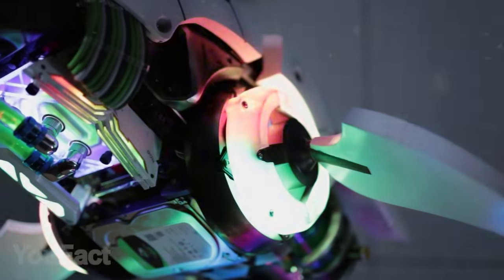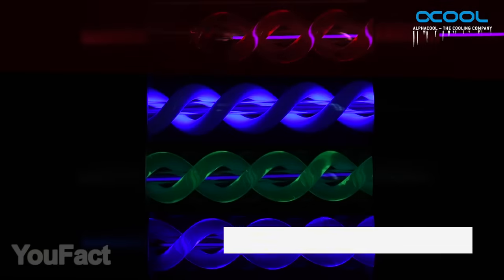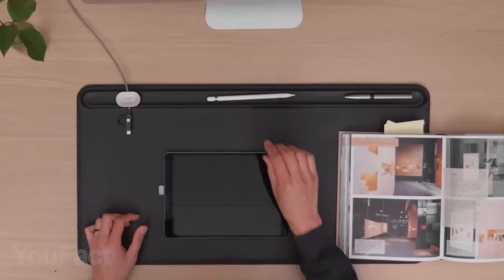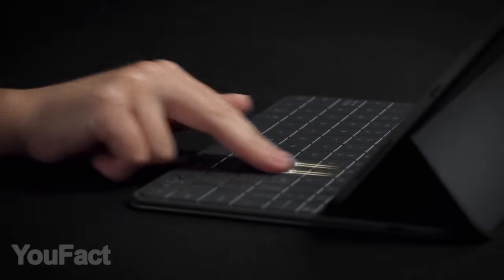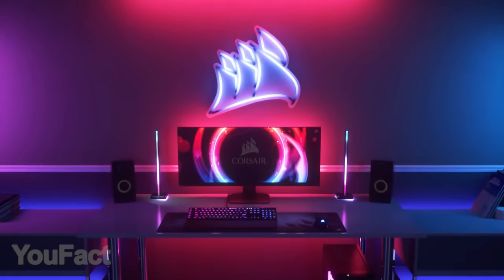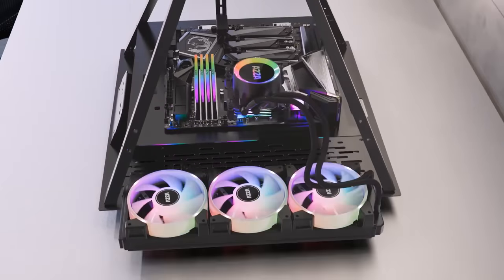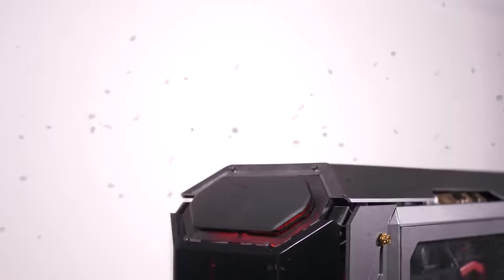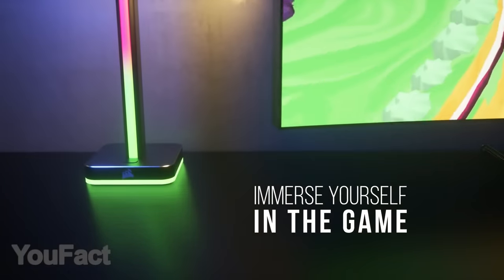14 Coolest PC Accessories That Are WORTH Buying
Take a look at what we’ve got here today! Do you need some bright spots on your desk? What about changing your desk mat? Ok, what about changing your big PC to the smallest in the world? Pop some corn and watch till the end! Those who’ll watch the video till the end, can take part in our giveaway and win one of the gadgets from this video!

0:00 Introduction
0:22 Tablet and Laptop Riser
01:12 Eisbecher Helix Light Cooler: (alternative)
01:51 Alphacool Water Cooling Reservoir
02:01 Eisblock XPX Aurora Сooler
02:15 Orbitkey Desk Mat
02:59 CHUWI mini PC
03:43 Mokibo Touchpad Keyboard
04:31 Foot Motion Controller
05:08 Corsair Smart Lighting Tower
05:42 Mouse with laser point
06:22 AZZA Pyramid PC case
07:02 LEVIATHAN PC
07:49 Cooler Master MasterBox
08:29 Reservoir Combo

IMPORTANT!